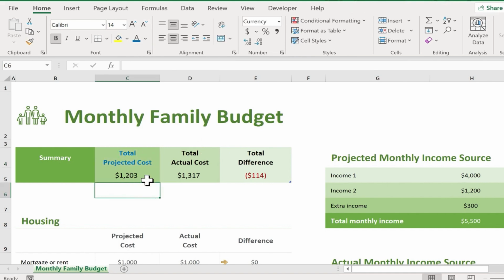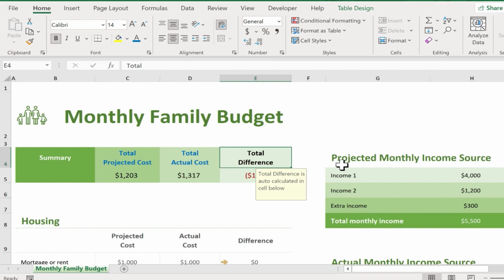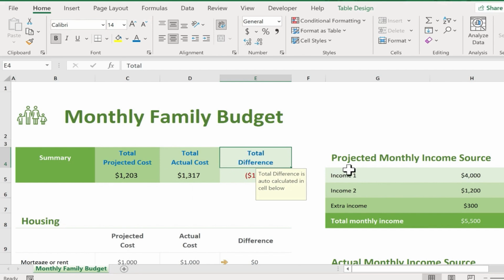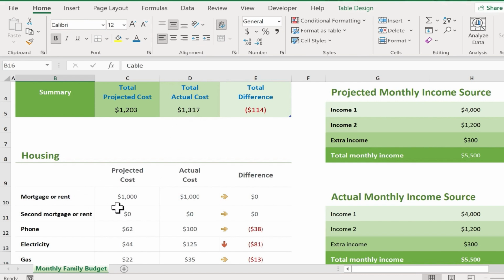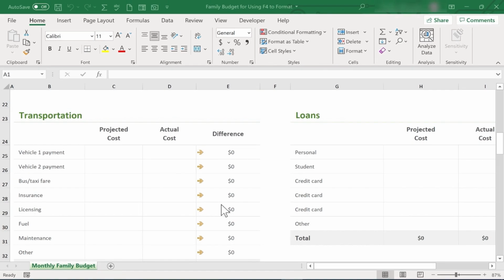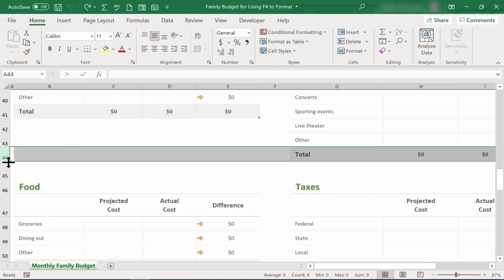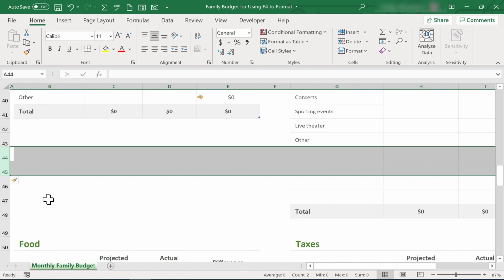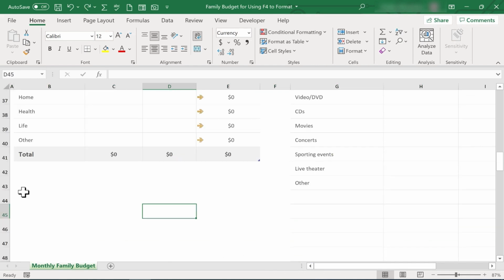Excel Quick Tip: Repeat Last Action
Learn how to quickly repeat your last action taken in Excel. This tip works well with many of the repetitive tasks people do in Excel. Great time saver! excel exceltutorials microsoft365 Here's the practice file that goes with this video